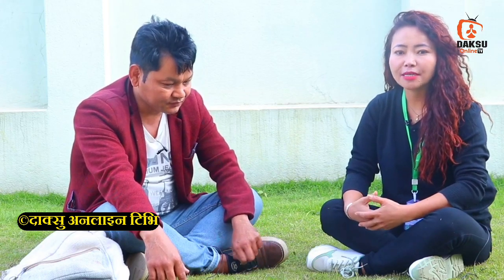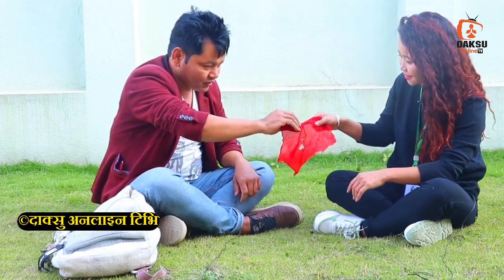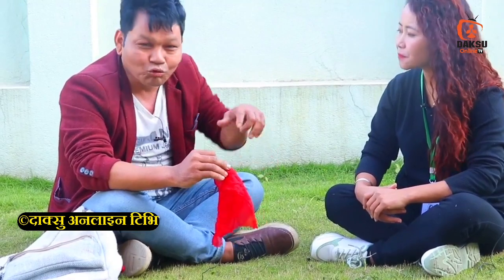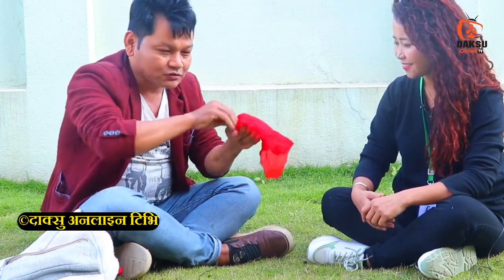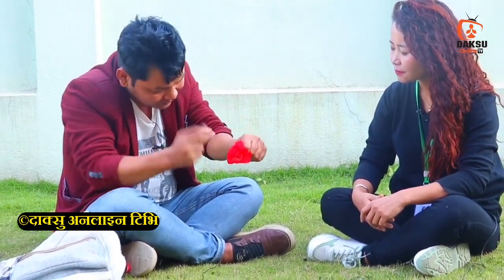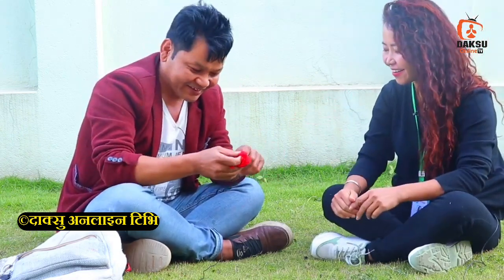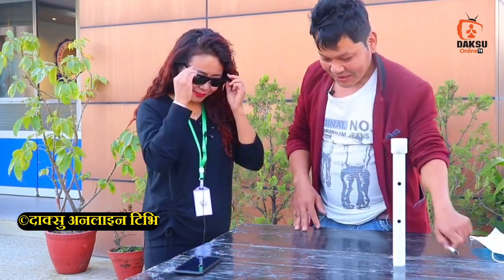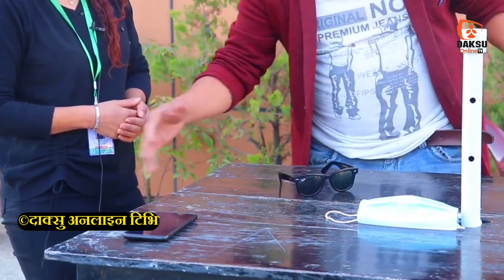जादु सिकेर दिनमै लाखौं कमाई २ मिनटमै रुमाल,आकाश बाटा पानी वर्शाएपछी चल्यो खौलाबैला|Magic Triks|Daksu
जादु सिकेर दिनमै लाखौं कमाई २ मिनटमै रुमाल,आकाश बाटा पानी वर्शाएपछी चल्यो खौलाबैला|Magic Triks|Daksu Online TV

Host:Sampada Limbu
Camera Edit:Prashant Tharu
Guest:Sher Bahadur Gurung

नोट :-  यदि तपाईसँग पनि केहि अनौठो कला र प्रतिभा छ वा तपाईको नजिक कोहि त्यस्तो प्रतिभावान व्यक्ति हुनुहुन्छ, कोही दु:खी पिडित र समस्यामा परेको छ भने हामीलाई सम्पर्क गर्नुहोस् सम्पर्क को लागी हामीलाई हाम्रो फेसबुक पेजमा मा म्यासेज गर्नु होला !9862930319

Nepali Song, Nepali Video, magic tricks, nepali magic, nepali jadu